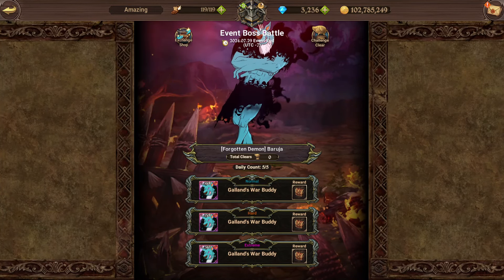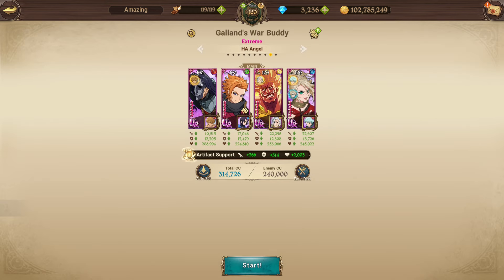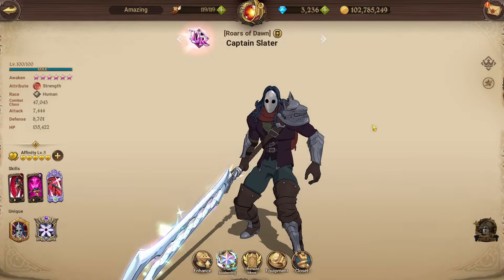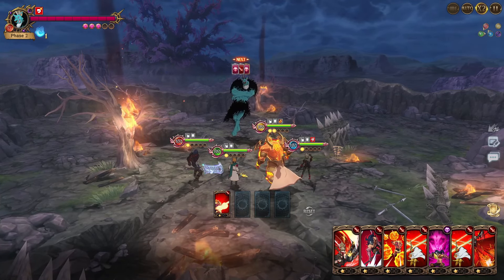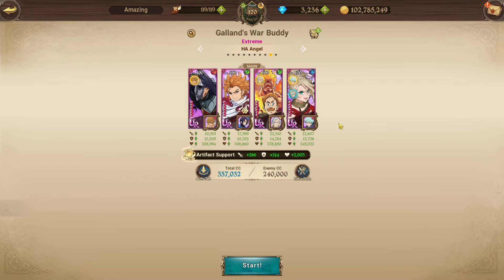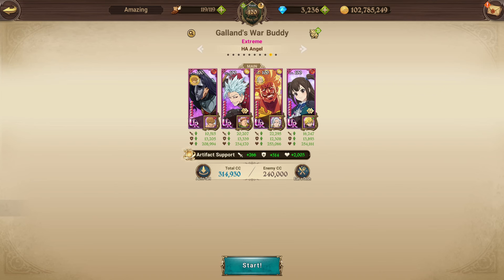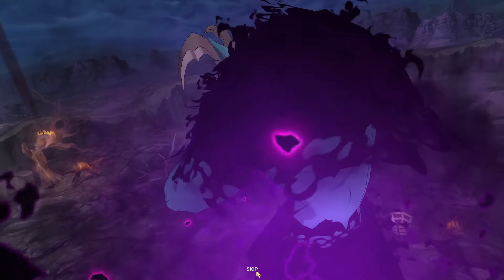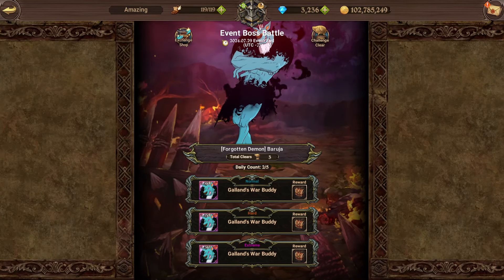*2 TURN CLEARS* Global BARUJA Event Boss Parade Clear Guide! (7DS Guide) 7DS Grand Cross